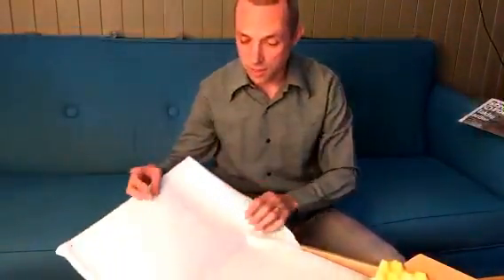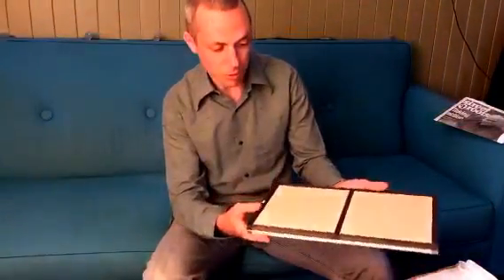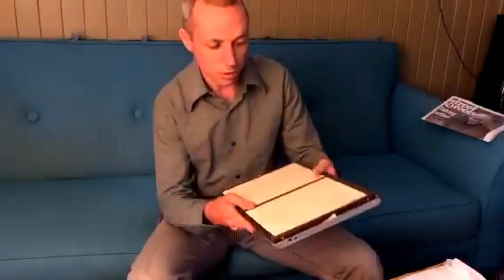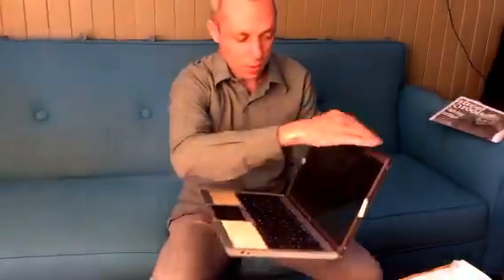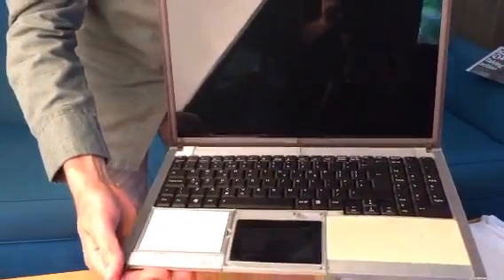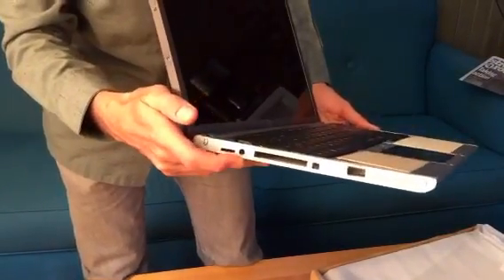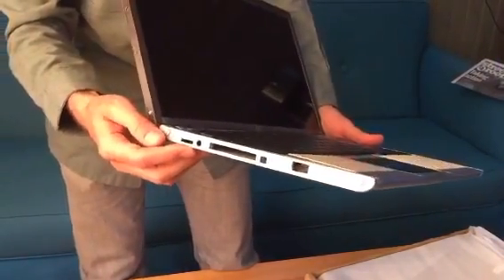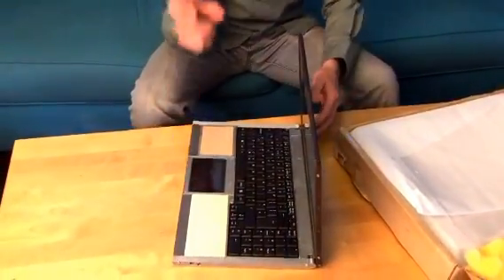EOMA68 Micro Desktop - Laptop Edition Prototype Unboxing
EOMA68 Micro Desktop is a single card PC that can be swapped into and out of different peripheral form-factors (desktop, laptop, tablet, etc.). We got a laptop prototype in, and thought we'd show if off a little.

Video originally created for Periscope.